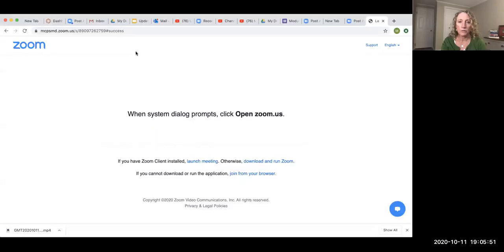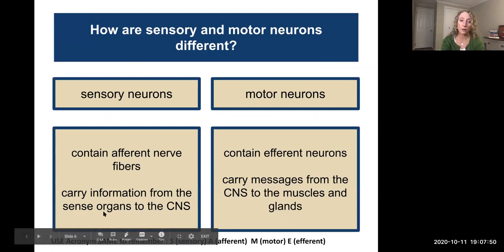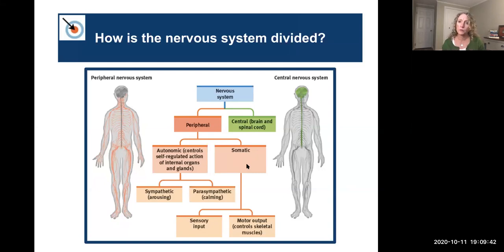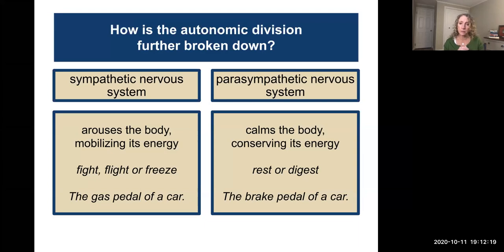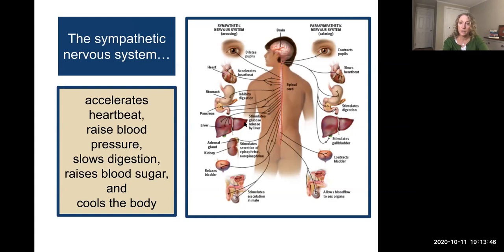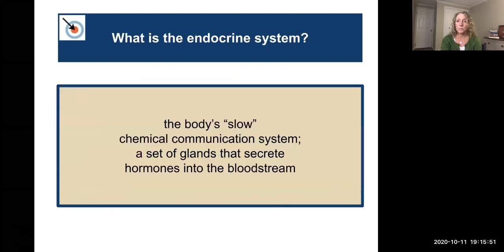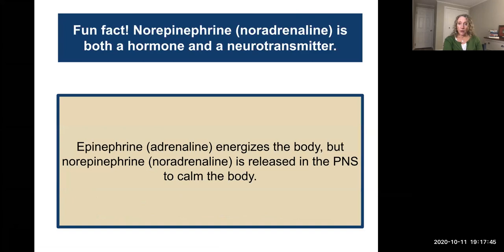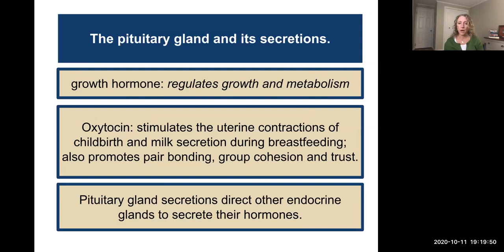Module 10 Flipvideo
Watch Video and complete questions on google Forms